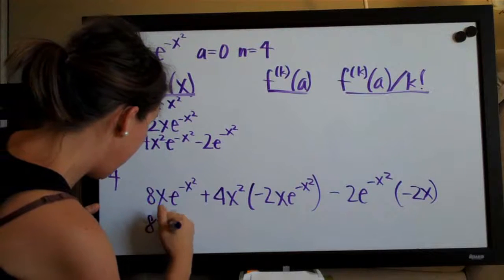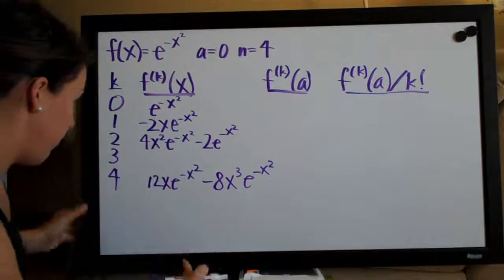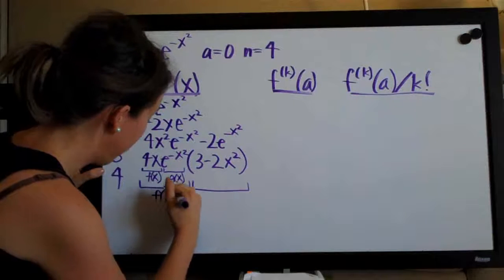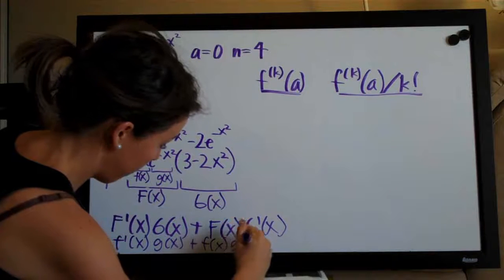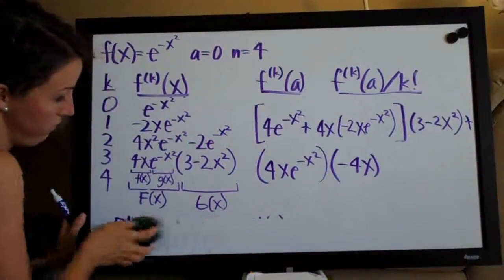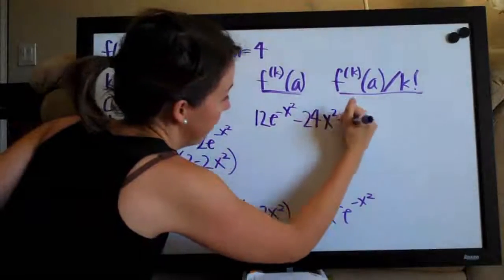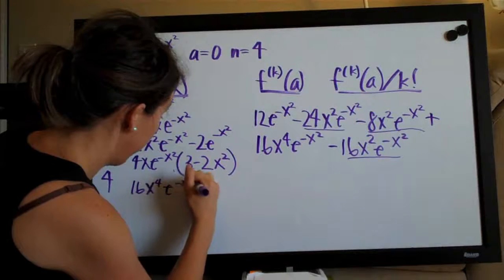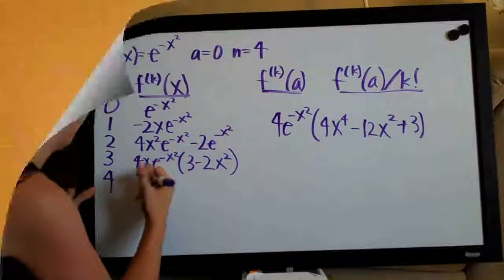Taylor Polynomial Example 3 PART 2/3 (KristaKingMath)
Taylor Polynomial calculus example.